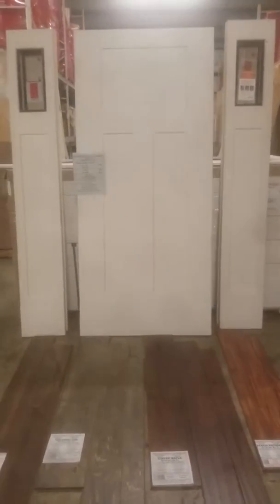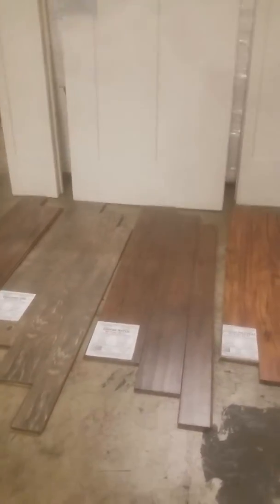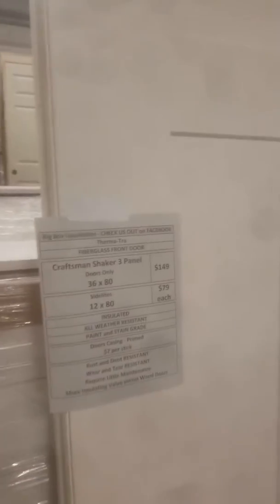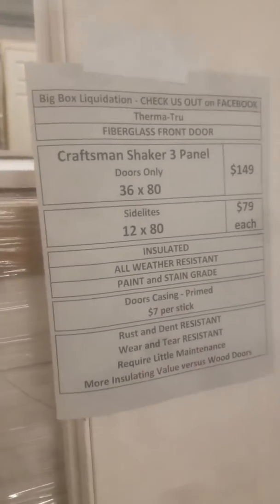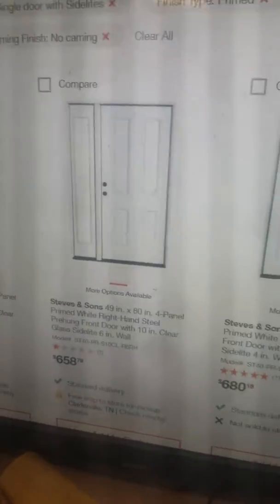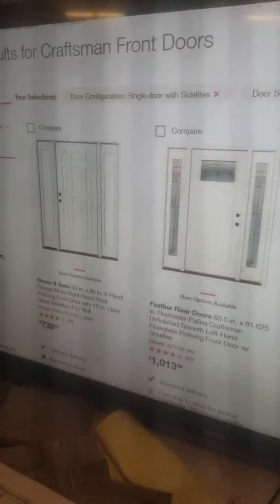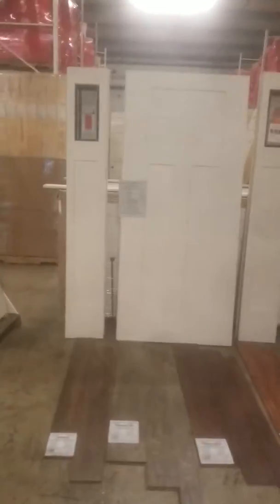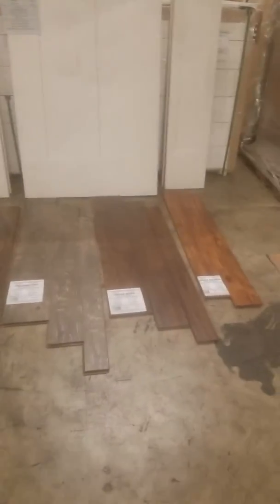CRAFTSMAN SHAKER FRONT DOOR SLAB WITH SIDELITES -PRIMED FIBERGLASS 36X80